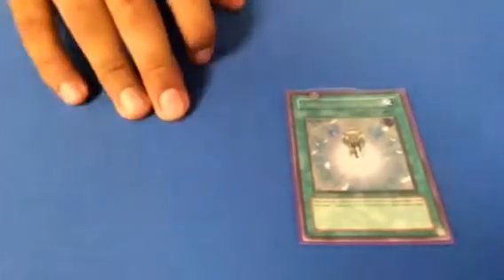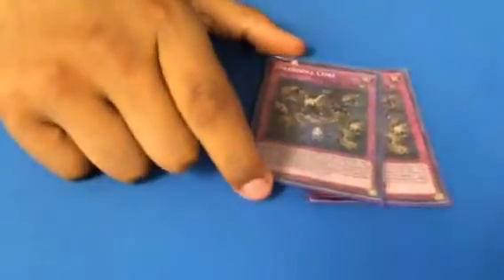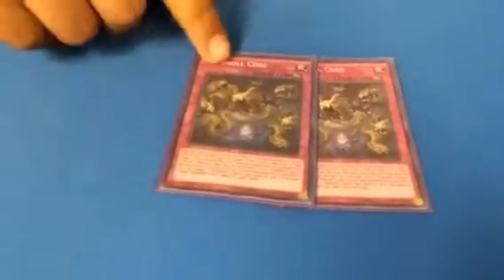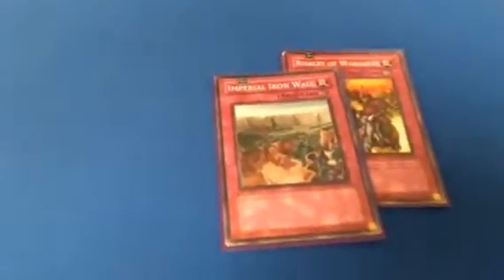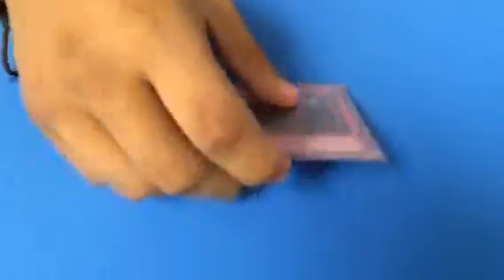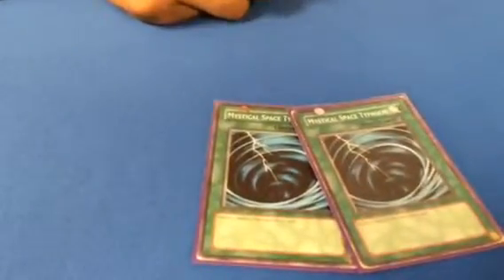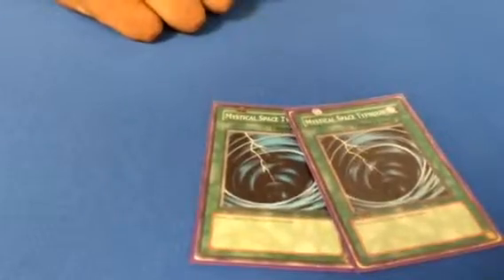Shaddoll ChaosSworn (Oct 1st format)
Hey guys this is Melo here bringing my updated version(and definitely the better version) of my shaddoll deck this deck as work wonders for me I hope for you too let me know any questions ideas and if it helped